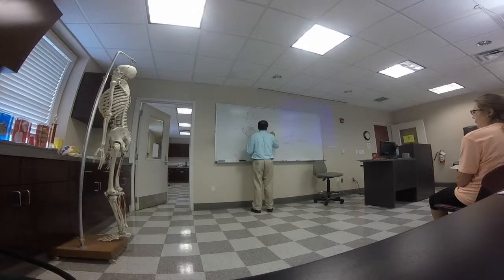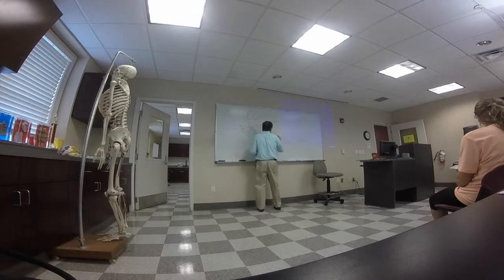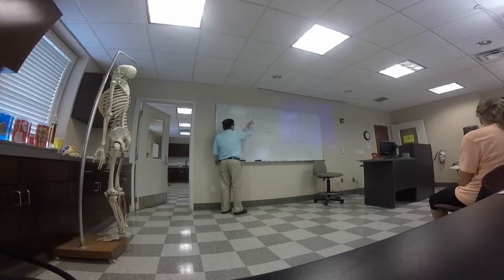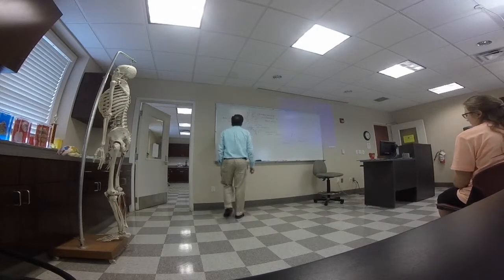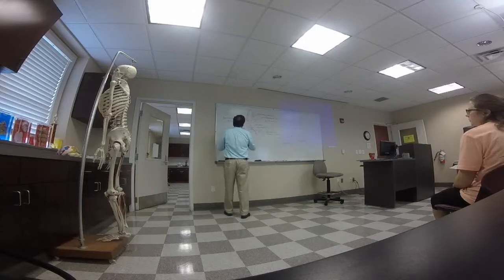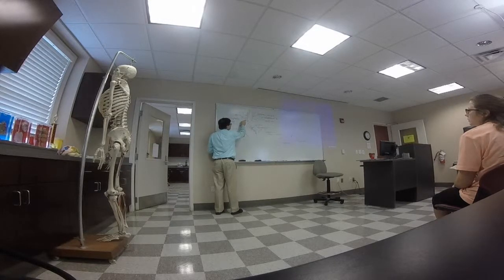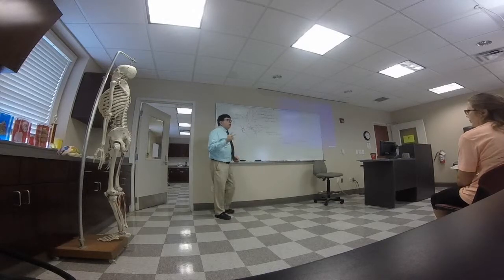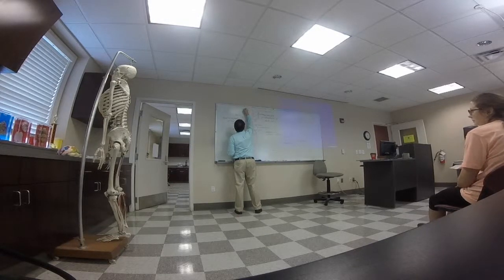1 Heart Anatomy 2/1